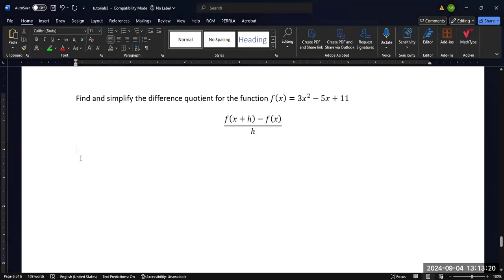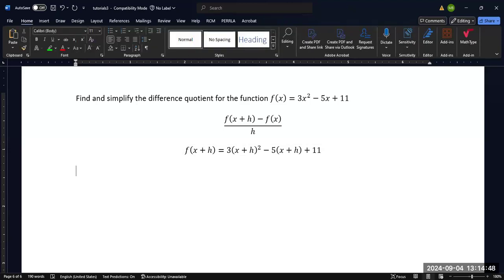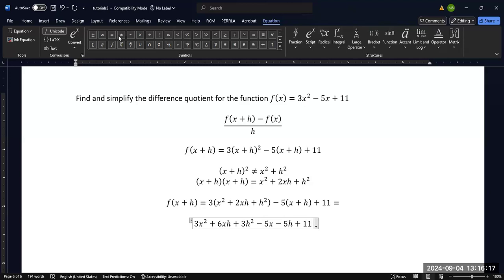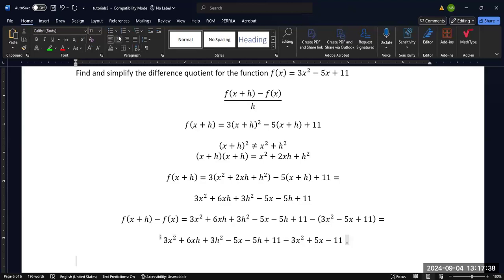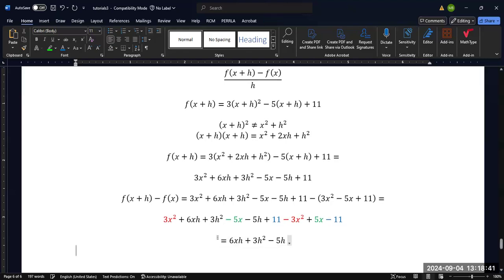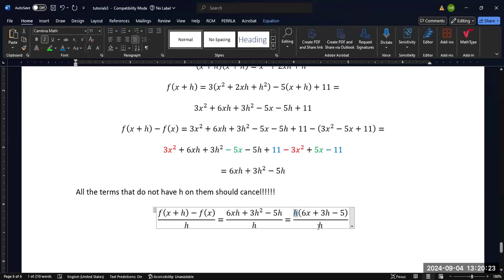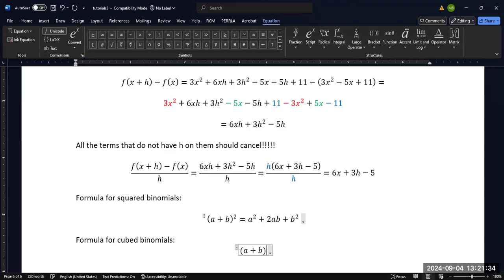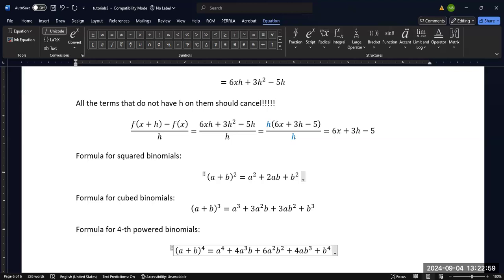Finding the difference quotient for a polynomial function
In this video, we walk through an example of finding and simplifying the difference quotient for a polynomial (quadratic function), and also include formulas for squaring and cubing binomials.